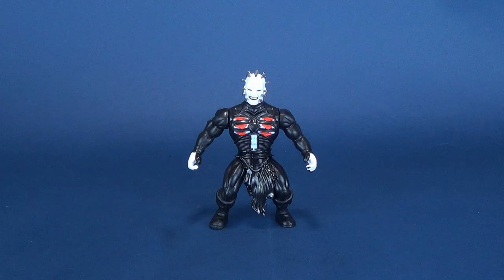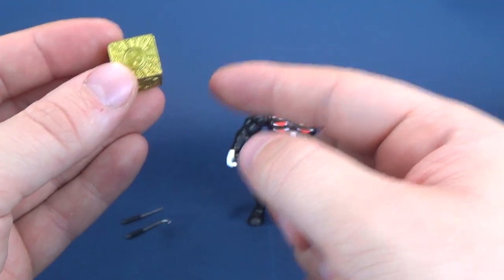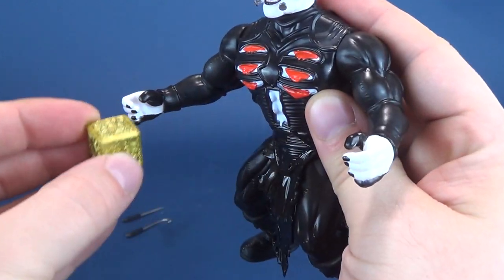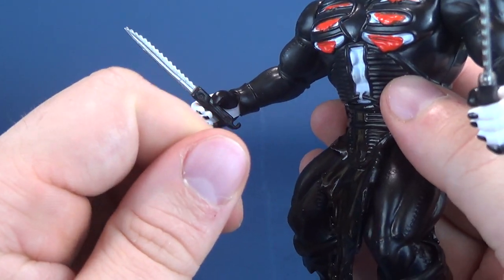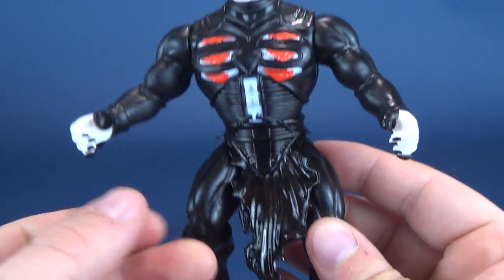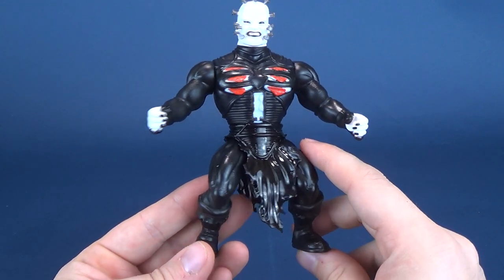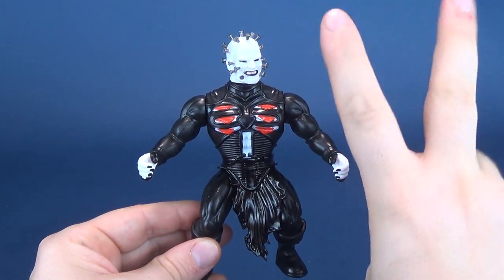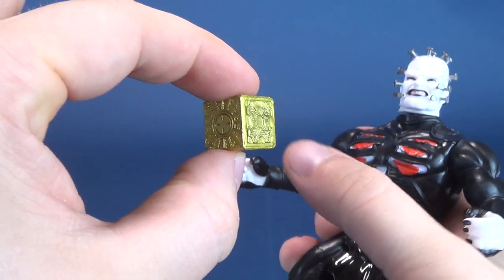Funko Savage World Hellraiser III Hell on Earth Pinhead | Spooky Spot 2018 HORROR